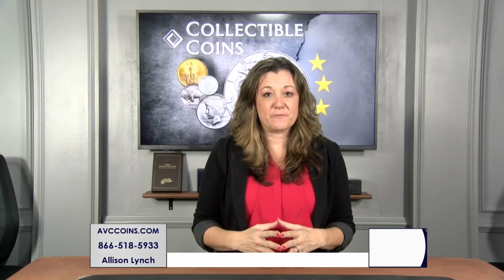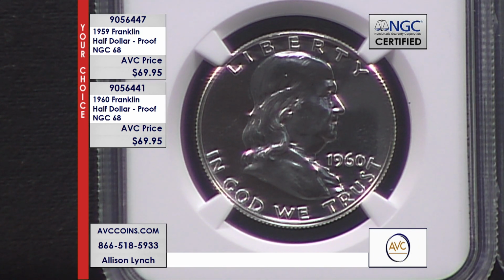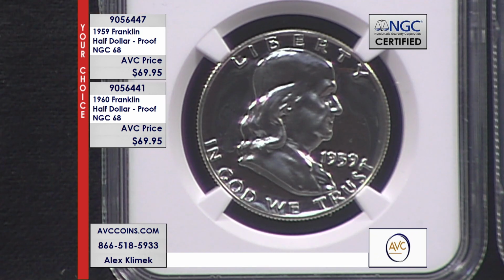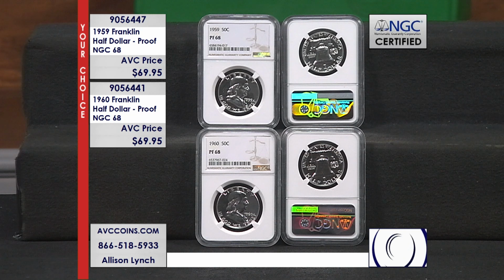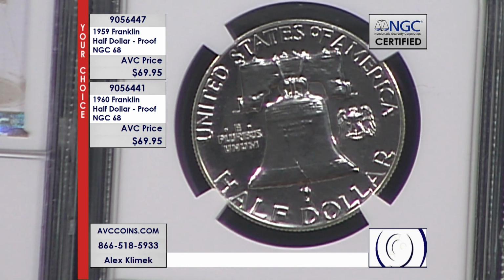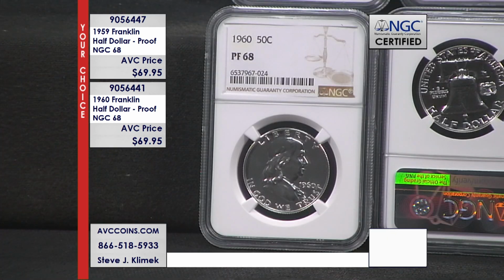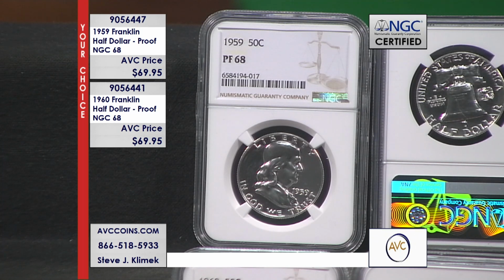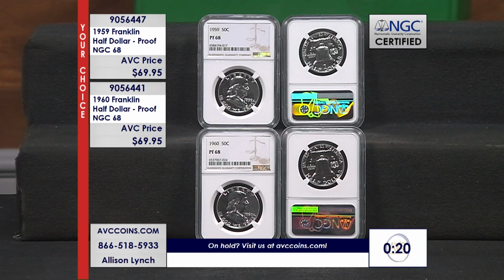1959 / 1960 Franklin Half Dollar - Proof - NGC 68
1959 Franklin Half Dollar - Proof - NGC 68